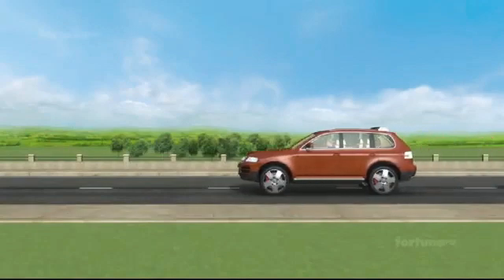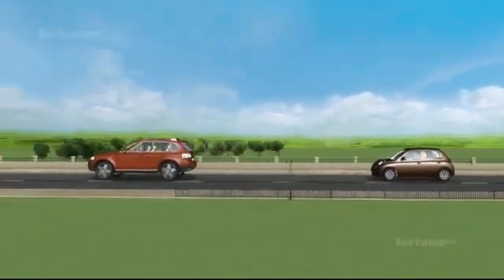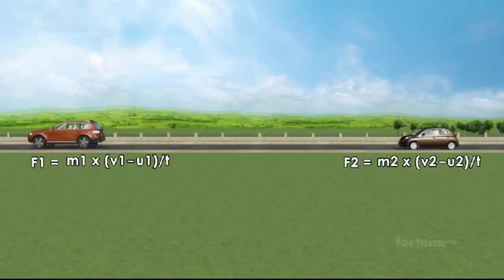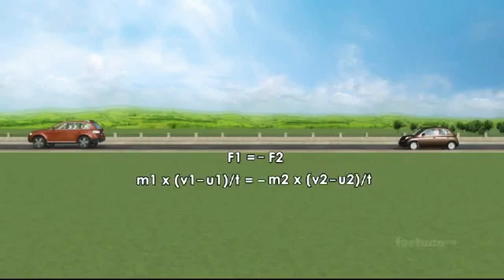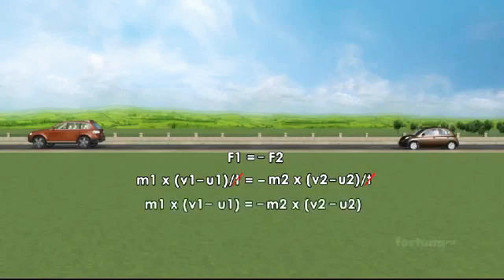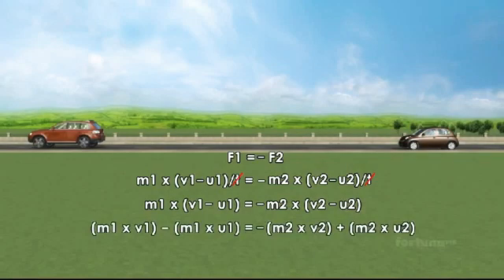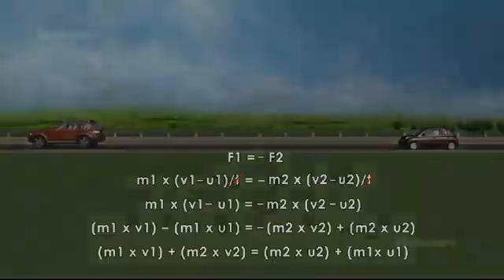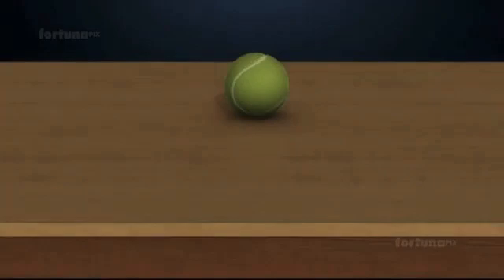Law Of Conservation of Momentum । law of conservation of momentum animated video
class 9th physics law of conservation of momentum animated video
 conservation momentum
CONSERVATION OF MOMENTUM, CONSERVATION OF MOMENTUM CLASS IX, FORCE AND LAWS OF MOTION, FORCE AND LAWS OF MOTION CLASS IX, RECOILVELOCITY OF GUN, NUMERICAL ON CONSERVATION OF MOMENTUM, MATHEMATICAL EXPRESSION OF CONSERVATION OF MOMENTUM, CONSERVATION OF MOMENTUM CLASS XI, 3RD LAWOFMOTION, NEWTONS LAWS OF MOTION